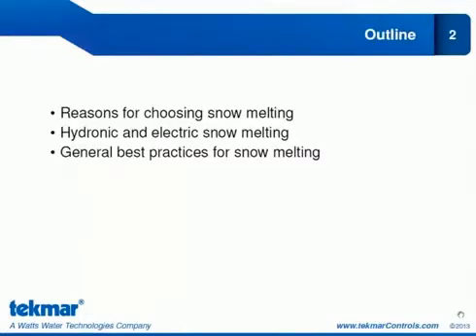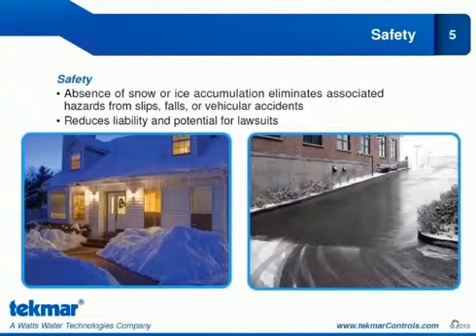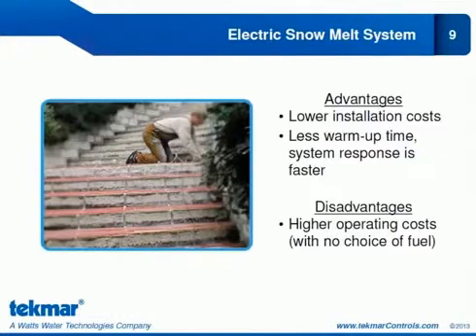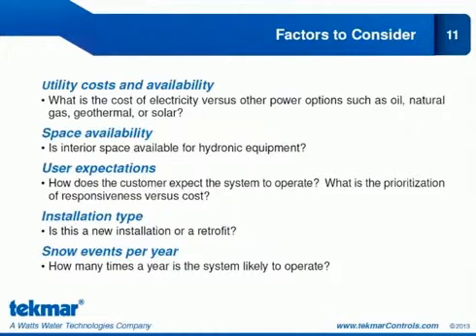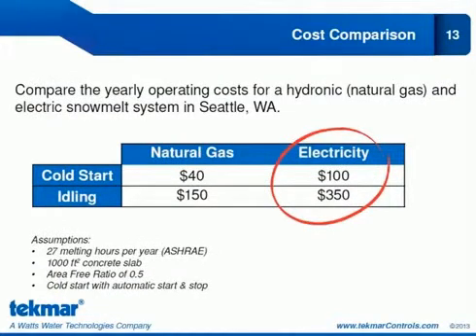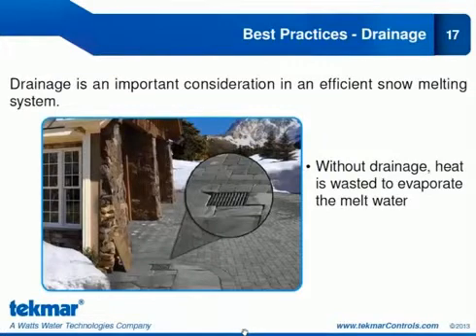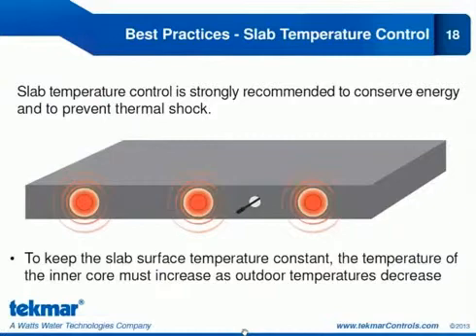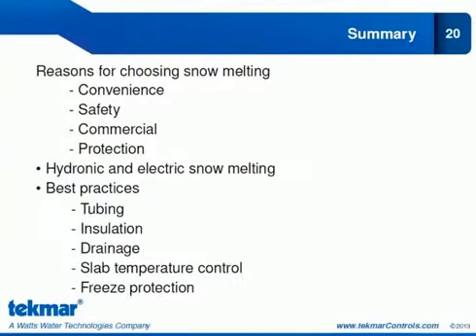Segment 1: An Introduction to Snow Melting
• Reasons for choosing snow melting
• Hydronic and electric snow melting
• General best practices for snow melting